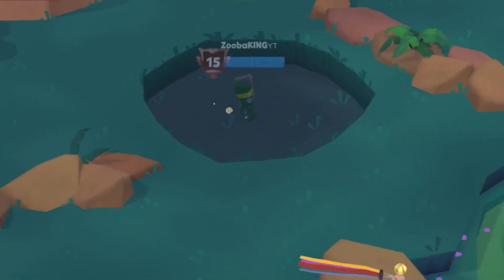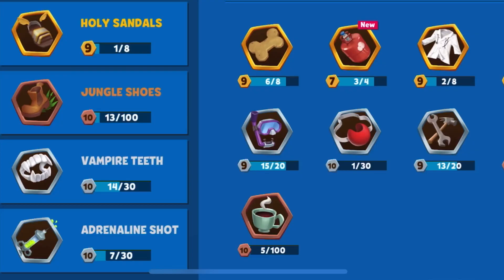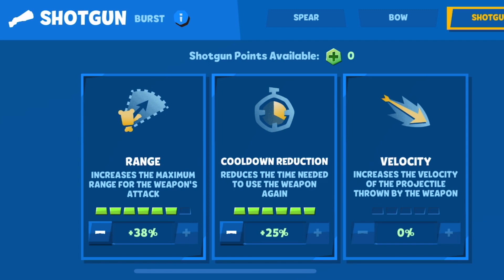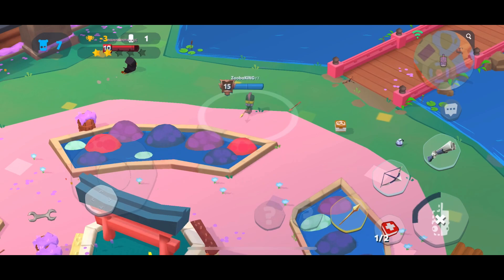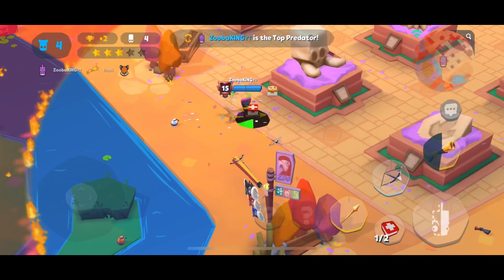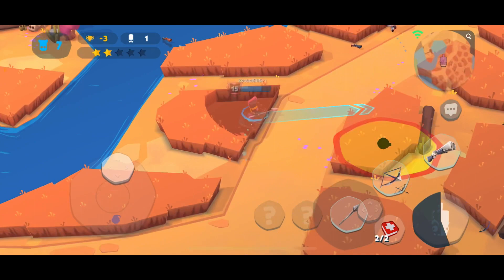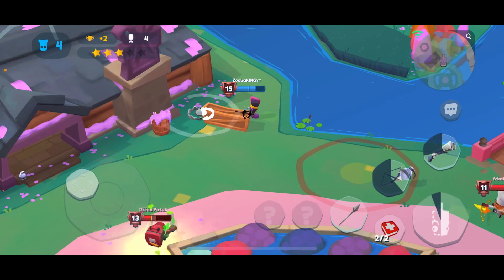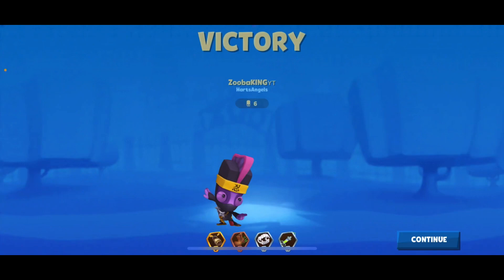How To Play Larry Like A PRO - Step-By-Step Zooba Character Guide!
How To Play Larry Like A PRO - Zooba Character Guide!

How'd I do?!

Larry is a very difficult character to play and it is crazy how few people actually know how to play him! I’ve been playing Larry for quite some time now and I intend to educate each and every one of you how to play the coolest chameleon out there! Hopefully this Step-By-Step beginners guide helps increase eveyones skill with the best lizard around! 😎🦎👑

About Zooba: Zoo Battle Arena: Zooba is a mobile pvp game which is centered around a theme in which animals have escaped and caused chaos in the zoo! You may select your character by unlocking them via crates, and level them up to insane levels to absolutely crush the competition!